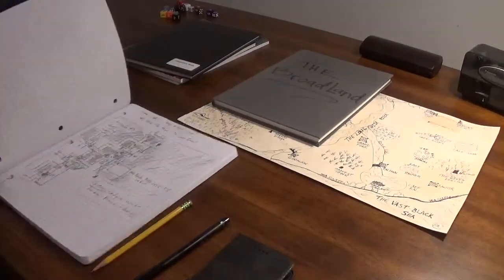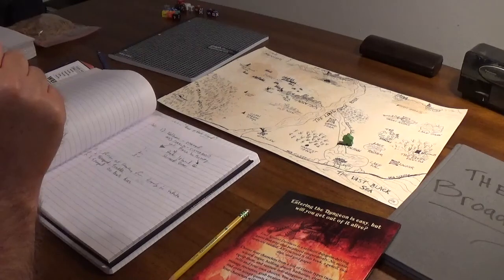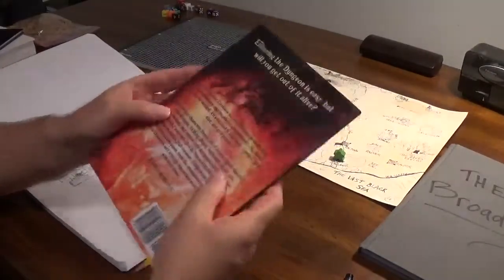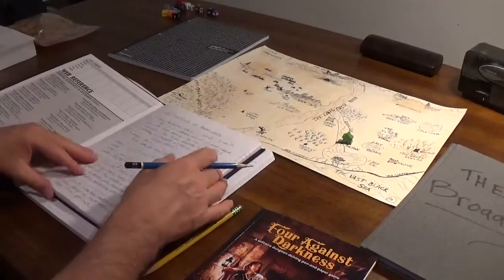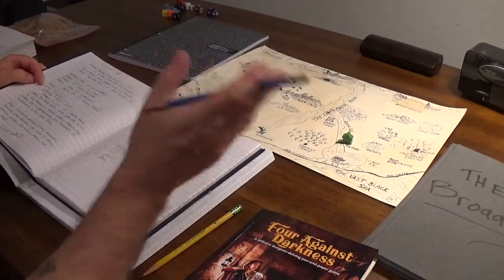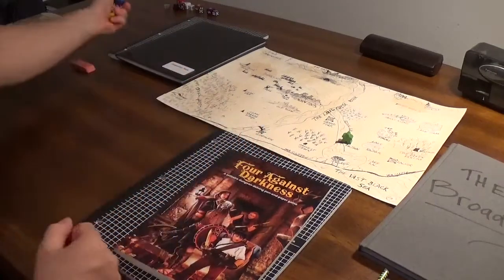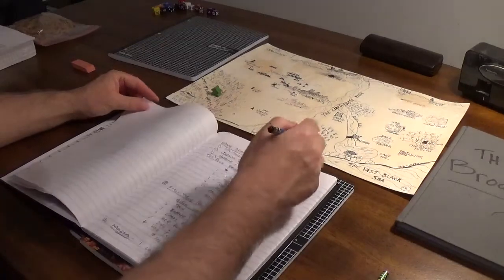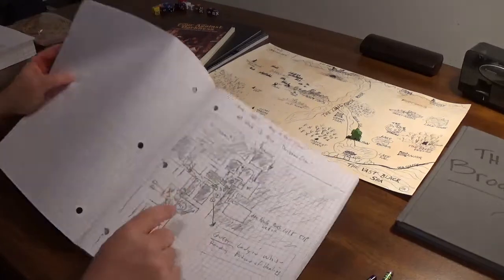Four Against Darkness -- Game One "Let Peace Be The Way"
A quick recap of 4AD Game 1, Adventure 1.